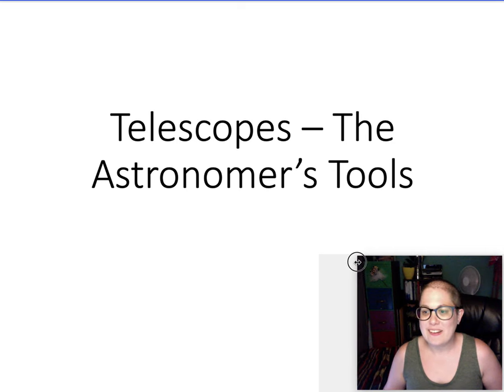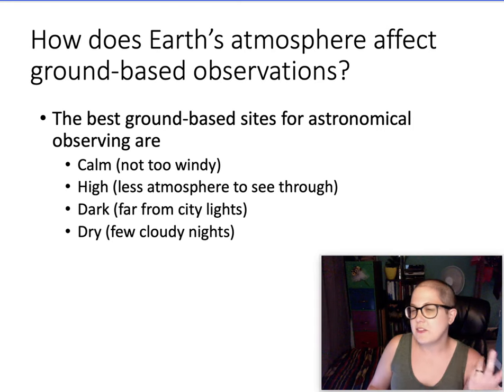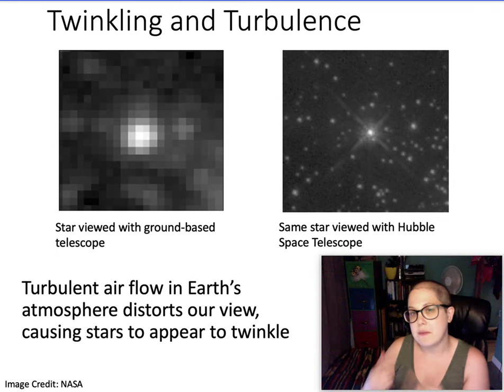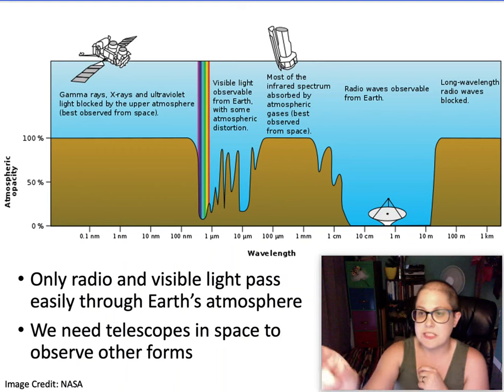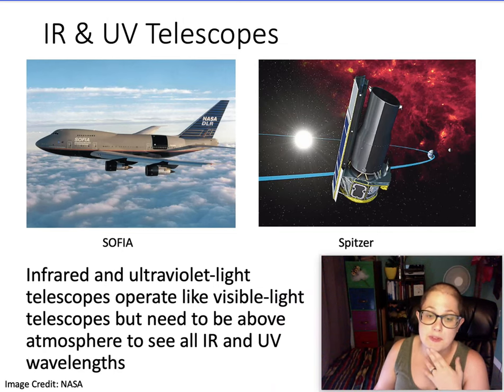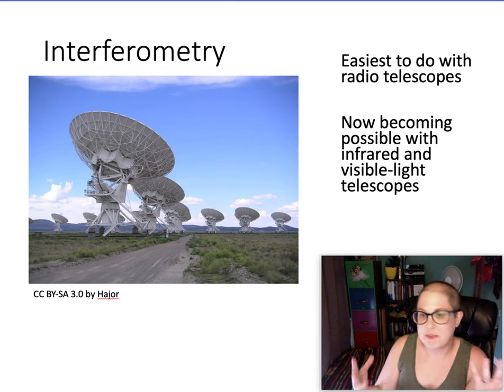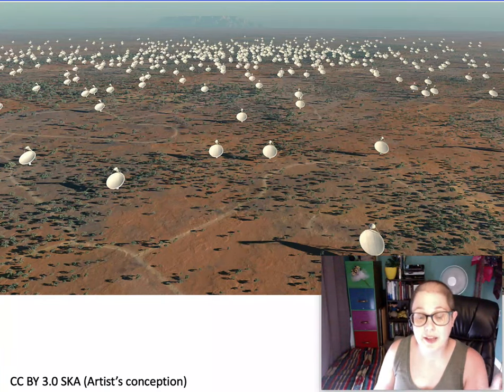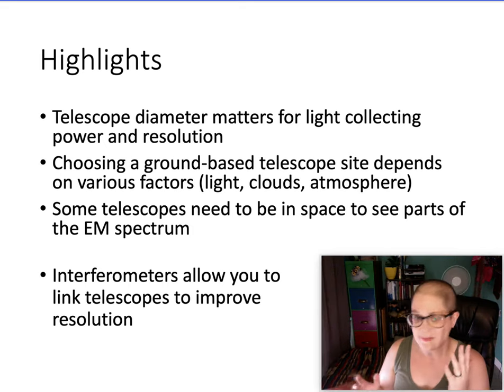Telescopes: The Astronomer's Tools - PS 101 - Su20 - 2.3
How do astronomers collect light? I talk about my favorite thing... how telescopes work!